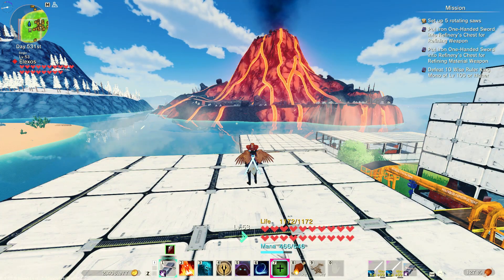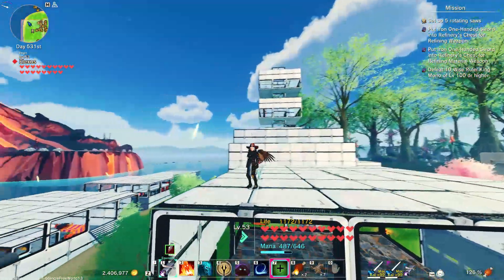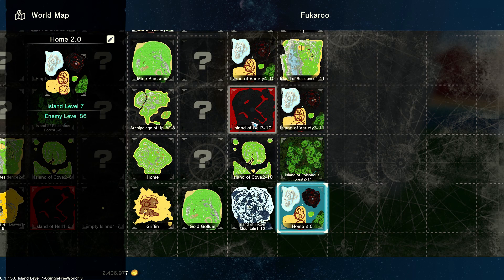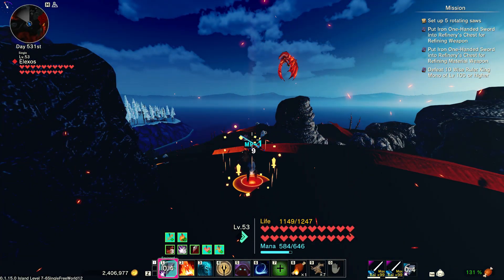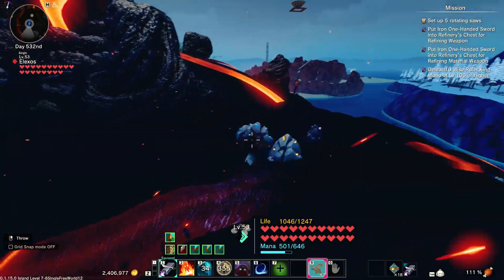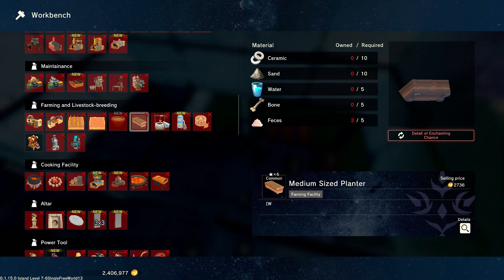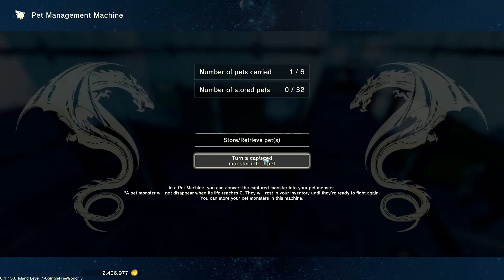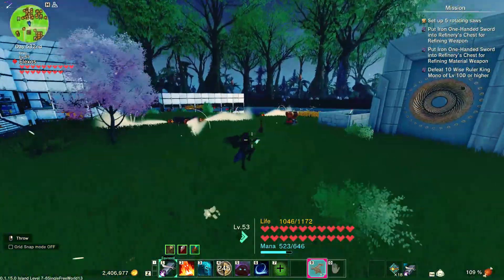Craftopia Dragon Taming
Short video explaining how to tame a dragon and where to get the stuff to do it. Hope you enjoy the video!